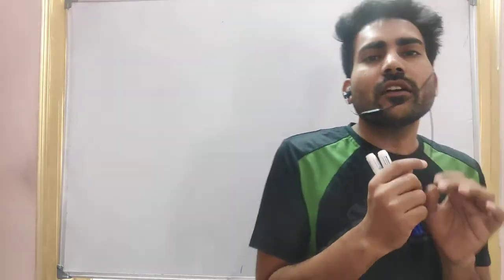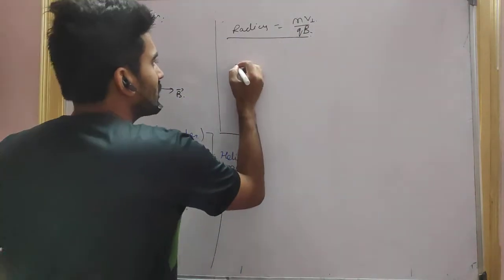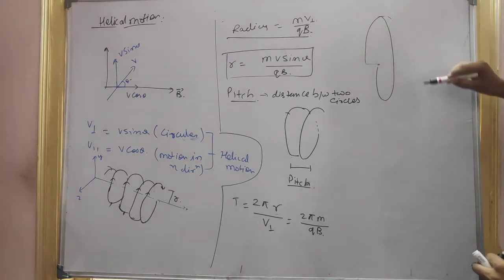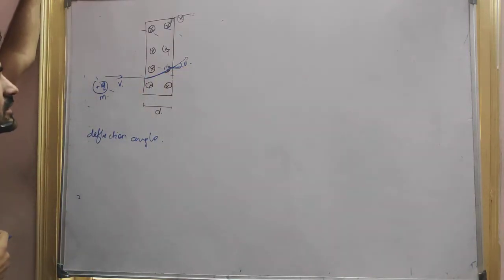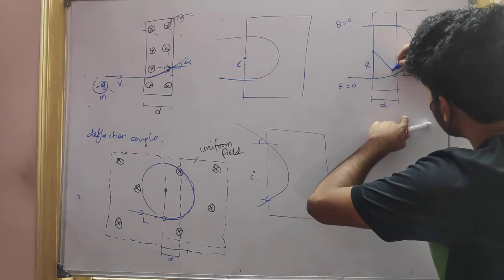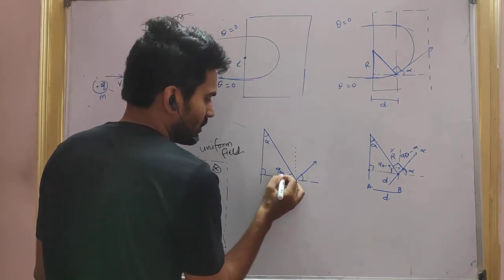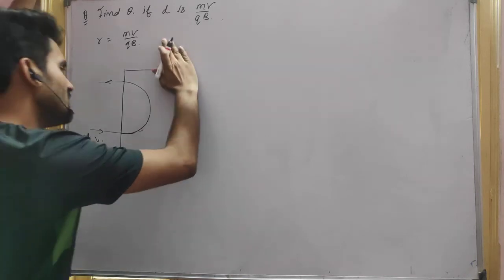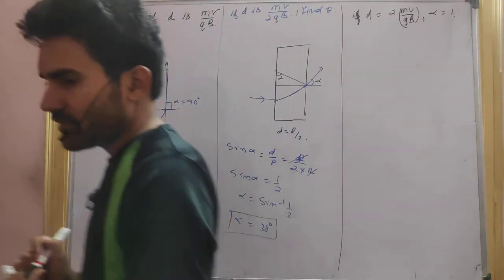HELICAL MOTION OF A CHARGE PARTICLE IN A MAGNETIC FIELD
hello dear friend .This Ajay here.
Im this lecture we will learn how a charge can take a helical path as it come in magnetic field and electric field.
You can check out the previous lecture on moving charges and  magnetism. as  follows